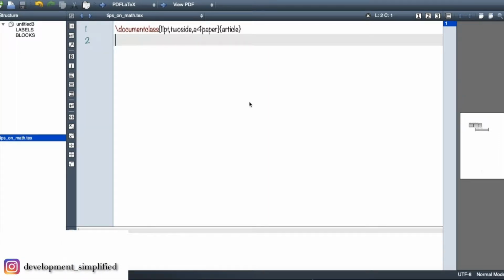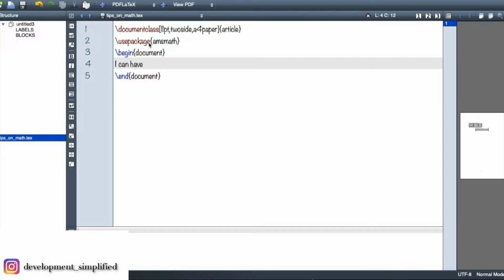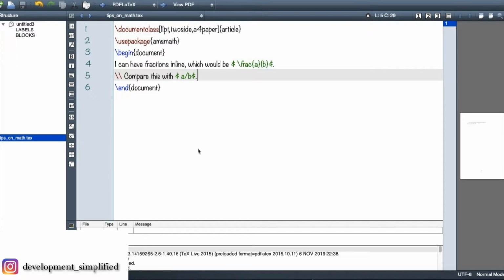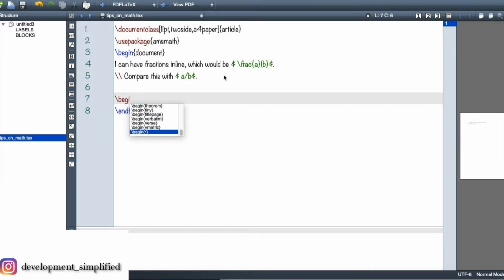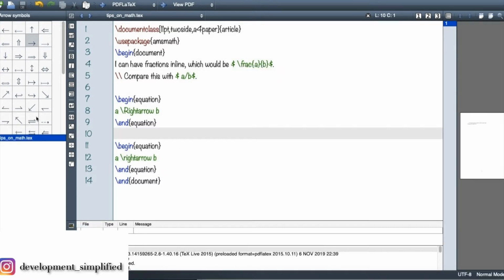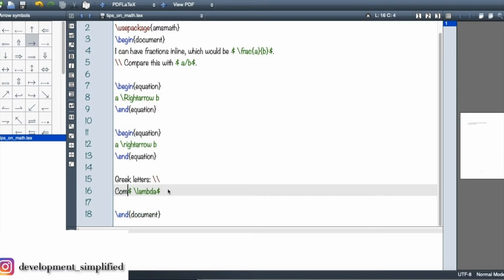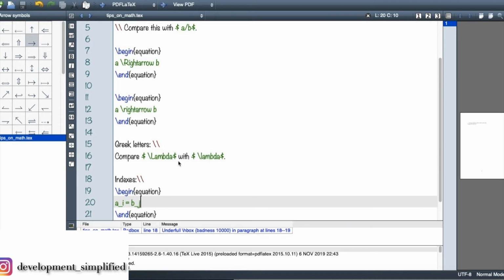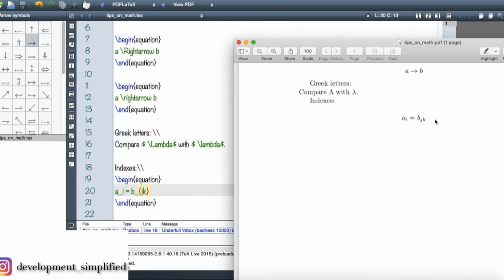LaTex Tutorial - part 10 - Useful math tips in Latex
Here, you learn some short useful tips on mathematics.

Don’t lose this video!